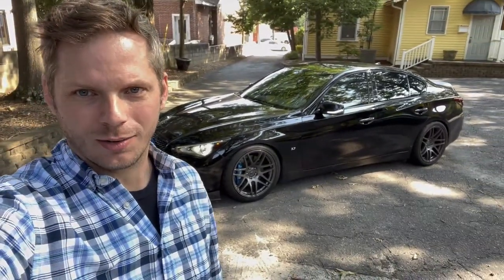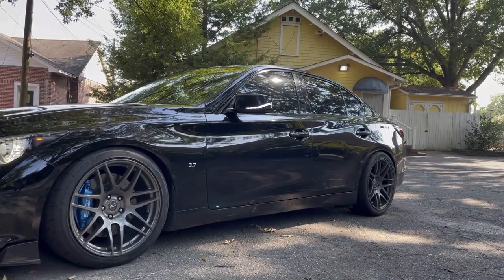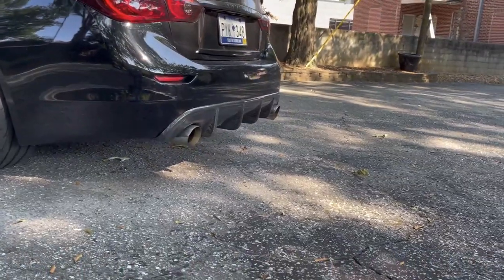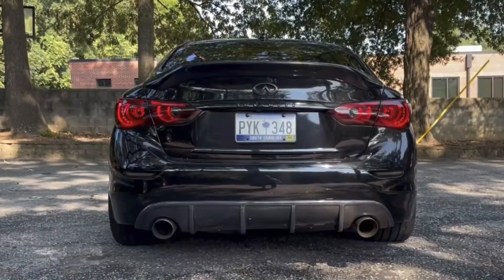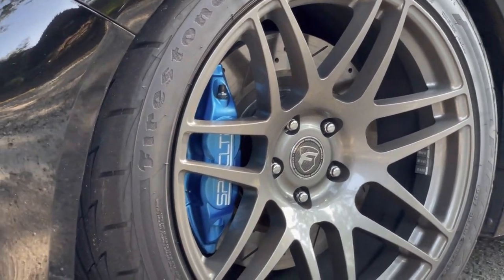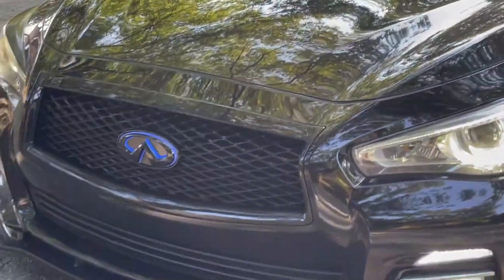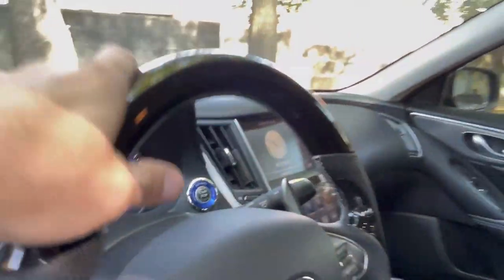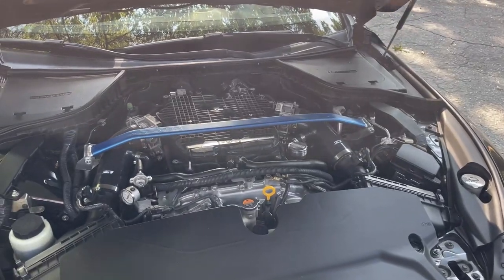Q50 Cosmetic Mod Overview | All my visual modifications in 5 MINUTES!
I've had a few recent requests to walk through all of my modifications.  Today I'll touch on all of the visual mods and I will follow up shortly with a performance mods list.
To all of you that have been following along for over a year, you will be familiar with most of these.  To those of you that have joined the crew recently, this video is for you!
By the way, the CF duckbill spoiler is in stock--get one quick while you can!  Last part linked below!

Tires - Firestone Firehawk Indy 500
Mirror Caps:  @jaliscos_carbonfiber
Mirror Sequentials
Chrome Delete and Eye Lids
Amber Delete
Always On Module
Gloss Black Grill
Rear Sequentials
Infiniti Valve Stem Caps
Carbon Rear Emblem:  @jaliscos_carbonfiber
Front Sequentials:  @jr_lights
RGB Emblem:  @jaliscos_carbonfiber
Custom Steering Wheel:  @jaliscos_carbonfiber
Blue Start Button
Duckbill Spoiler

Want a product tested/reviewed or just want to send me something:
634 NE Main St.